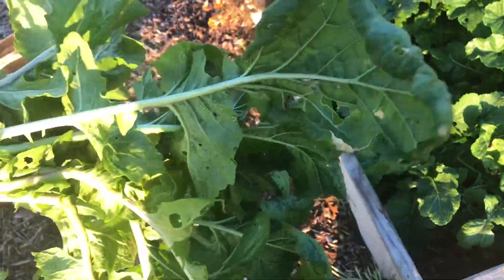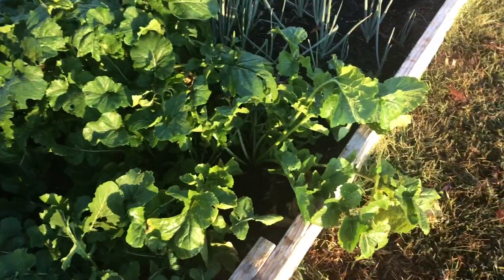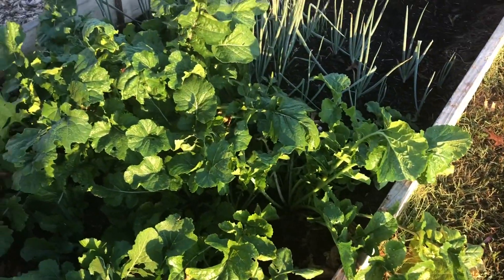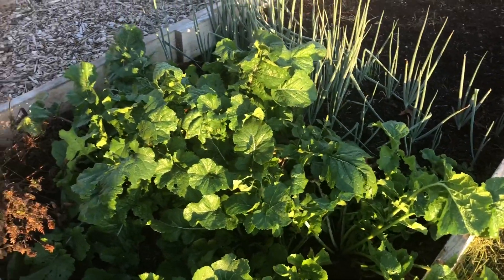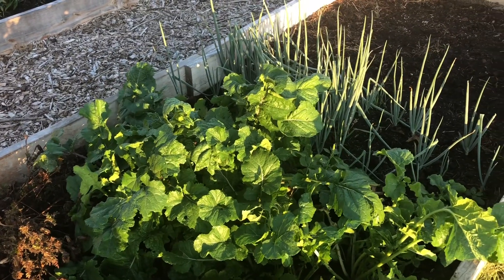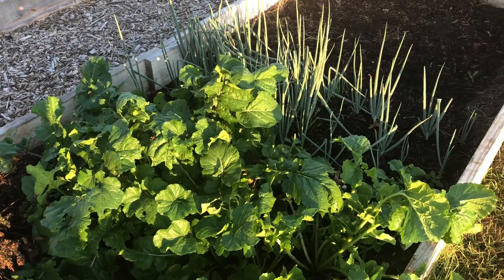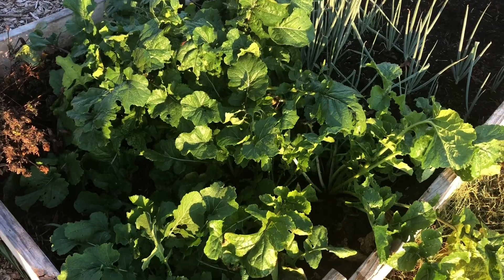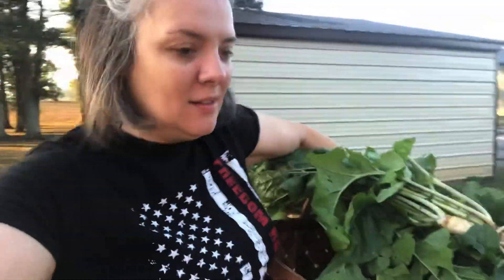A Morning In The Victory Garden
We hope you enjoy this short video of a morning in the Victory Garden.

Shop for natural cleaning and personal products with Grove Collaborative. Get a free Mrs Meyers Trio, and Grove Walnut Scrubber Sponges with your first purchase of $20 or more

or